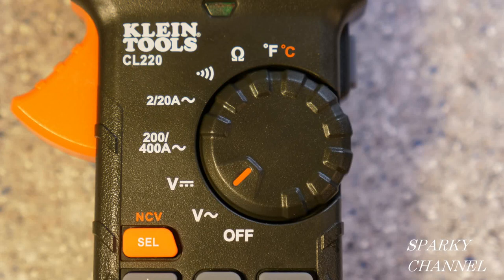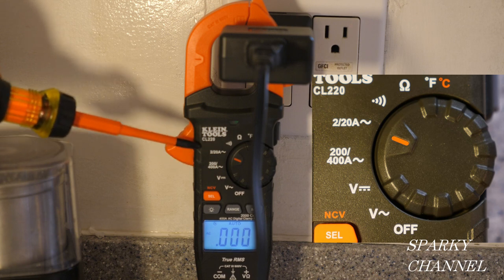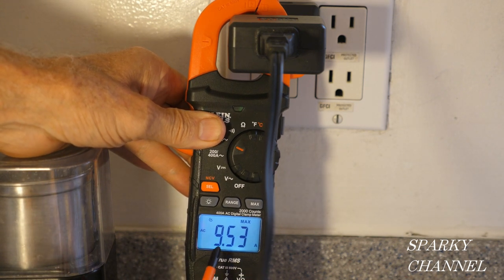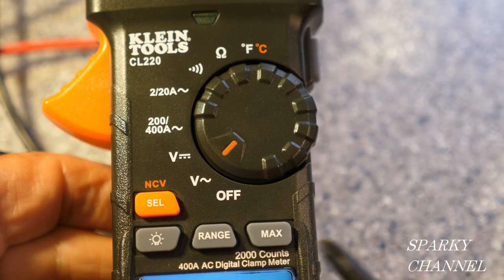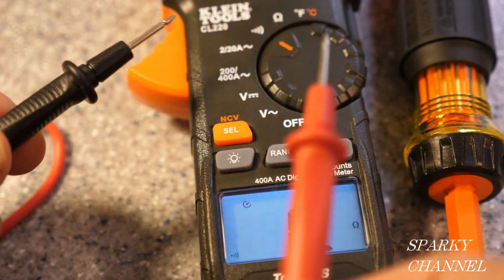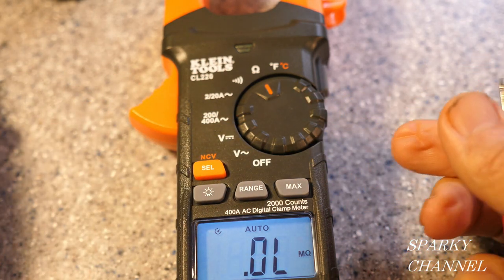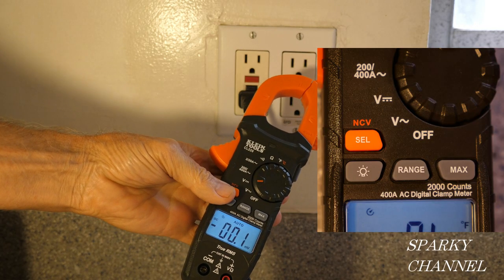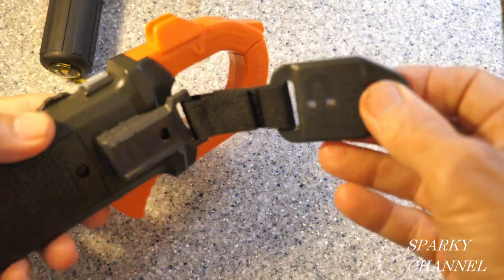Klein CL220 New TRMS 400A Clamp Meter With Temp Under $60!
Klein Tools CL220 Digital Clamp Meter, AC Auto-Ranging 400 Amp with Temp: Amazon

Clamp Meter, HVAC Meter with K-Type Thermocouple, Differential Temperature, True RMS Klein Tools CL450: Amazon

Klein Tools (KLEBE) 69445 Magnetic Hanger Without Strap for Klein Tools Clamp Meters and Multimeters with Powerful Rare Earth Magnets: Amazon

Klein Tools 69190 Magnetic Hanger for Electric Multimeters with Velcro Loop and Hook for Hands Free Use: Amazon

Klein Tools CL800 Digital Clamp Meter, Auto-Ranging True RMS, Low Impedance (LoZ) Mode, 600 Amp, Measures Volts, Temp, More, with Auto-Off: Amazon

Klein Tools CL380 Electrical Tester, Digital Clamp Meter and Non-Contact Voltage Tester, Auto-Ranging and TRMS, 400 Amps, LCD Display: Amazon

Klein Tools K12065CR Wire Cutter and Crimper Tool for Wire Cutting, Stripping, Crimping and Twisting (8-18 AWG Solid): Amazon

Klein Tools 1019 Klein Kurve Wire Stripper / Crimper / Cutter for B and IDC Connectors, Terminals, More: Amazon

Klein Tools 1009 Long-Nose Wire Stripper/Crimper: Amazon

Klein Tools K1412-3 Klein Tools-Kurve NM Cable Stripper/Cutter-QTR-TURN: Amazon

Klein Tool Master Backpack , 48 Pockets for Hand Tools, Great for Electrician, Heavy Duty 55485: Amazon

Klein Tools 7-in-1 Nut Driver with Magnetic Driver and Spring Coil Bits, 32807MAG: Amazon

Klein Tools 5-in-1 Multi-Nut Driver Heavy Duty 32801: Amazon

Klein Screwdriver and Nut Driver 11-in-1 Multi Tool, Industrial Strength Bits, Cushion Grip Handle Klein Tools 32500: Amazon

Magnetizer and Demagnetizer for Screwdriver Bits and Tips, Powerful Rare-Earth Magnet, Klein Tools MAG2: Amazon

Klein Tools 55421BP14 Tradesman Pro Organizer Backpacks, 39 Compartments, 20": Amazon

KLEIN TOOLS Tradesman Pro High Visibility, 39 pockets: Amazon

Klein Tools NCVT-3 Non-Contact Voltage Tester with Flashlight: Amazon